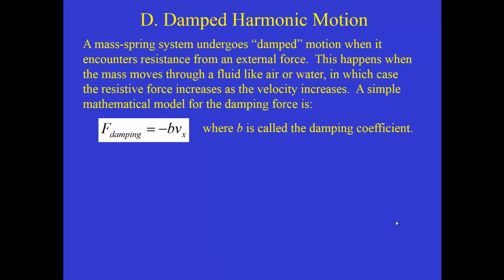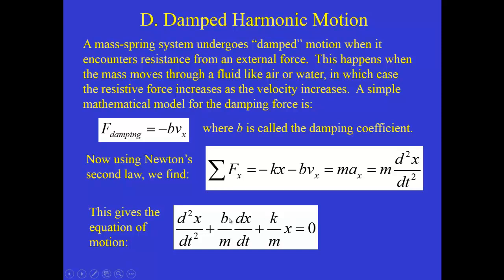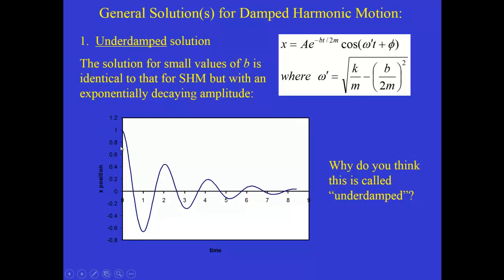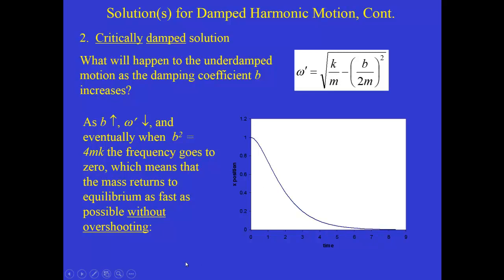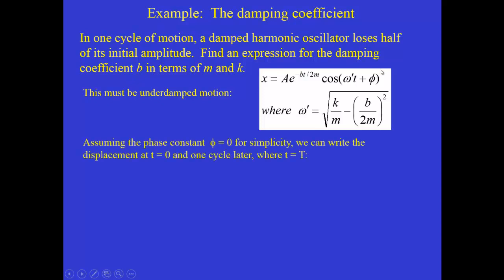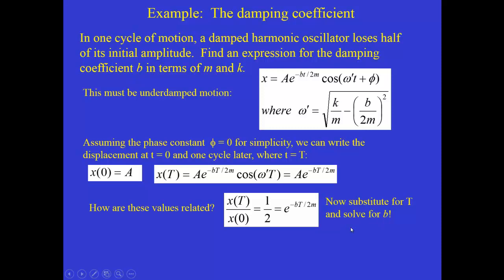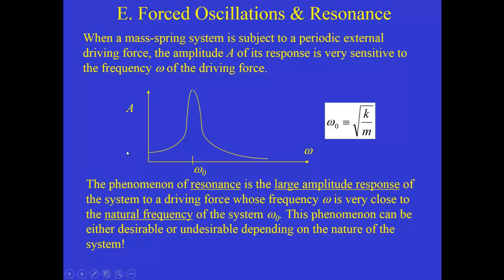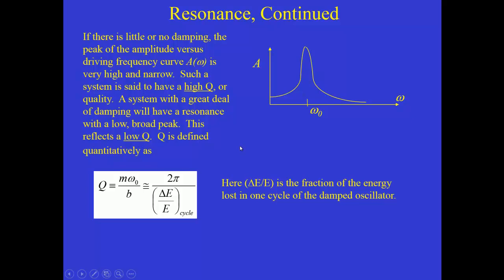p142 damping resonance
A discussion of damped harmonic motion and resonance.